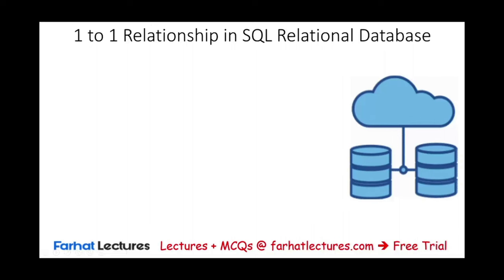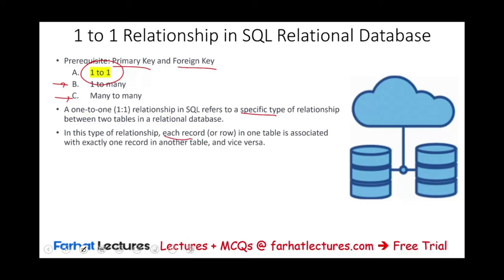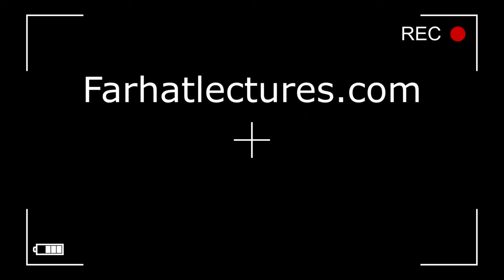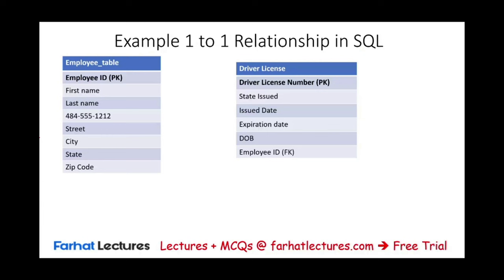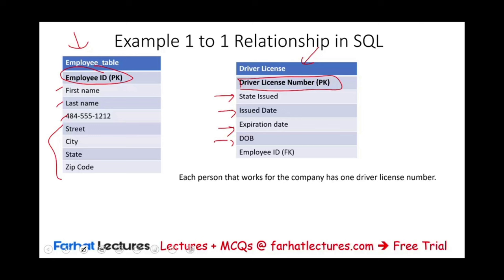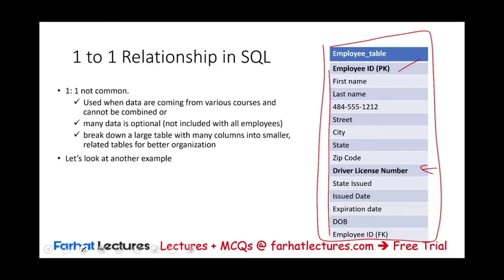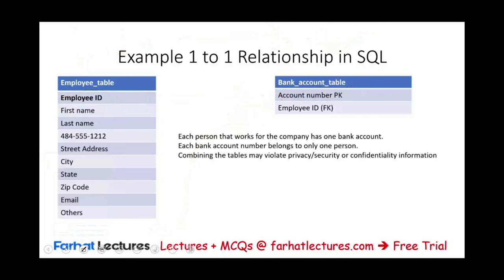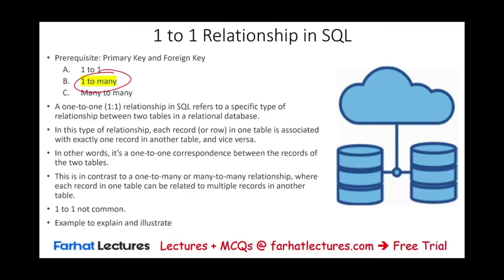One to One Relationship in SQL Database. CPA Exam BAR and Information Systems and Controls ISC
In this video, I will explain the 1-to-1 (one-to-one) relationship - a fundamental concept in database design.